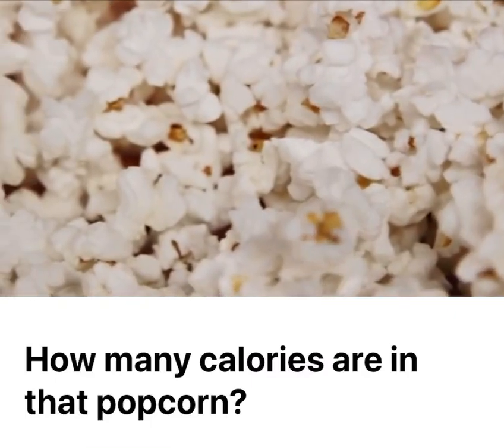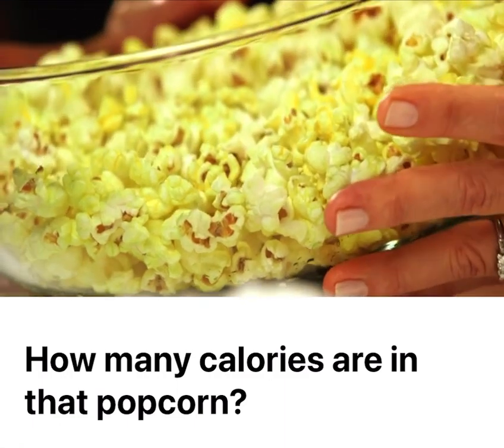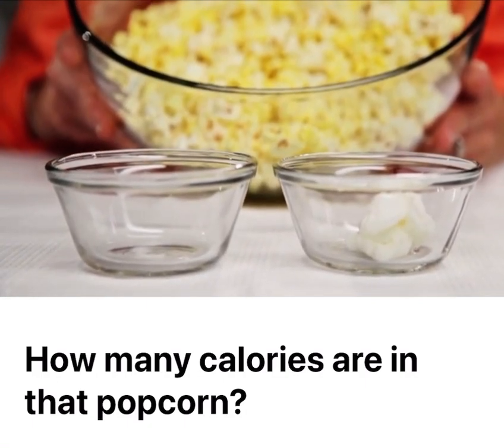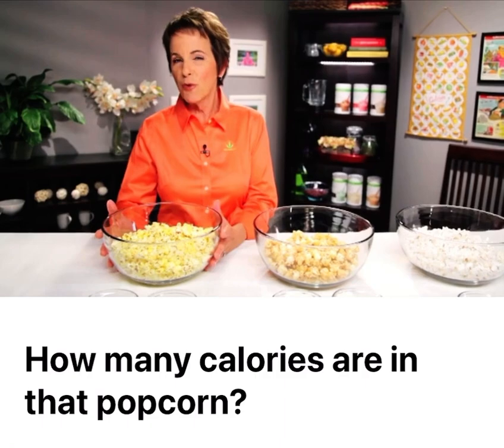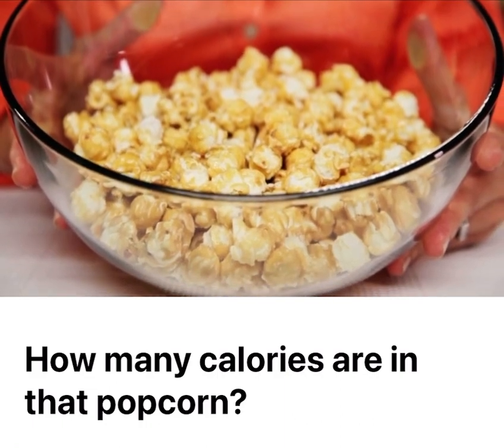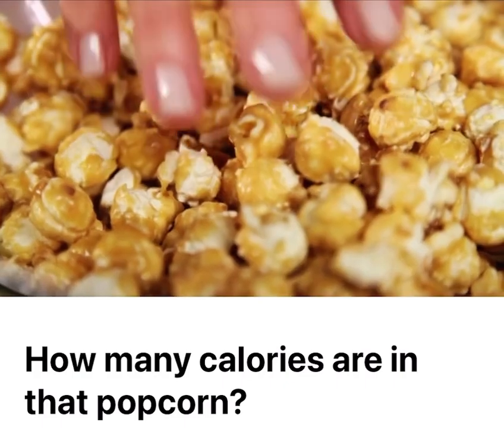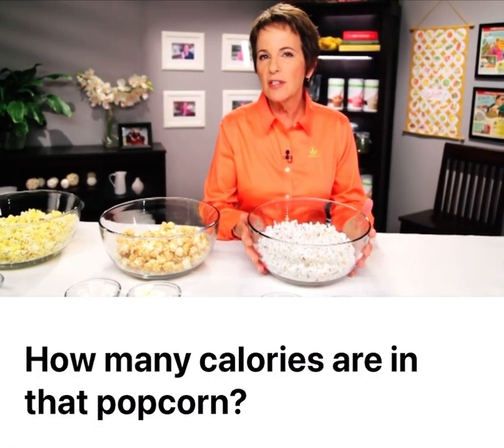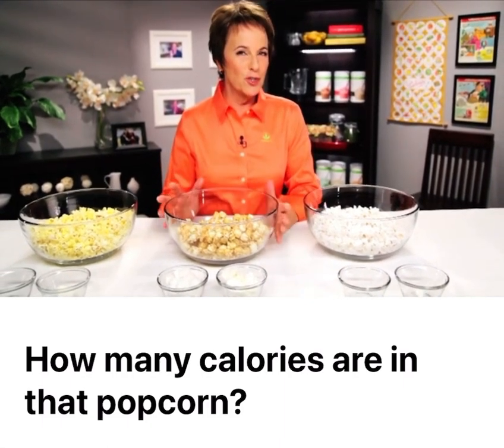تعرف على البوشار المفضل لديك و كم كالوري يحتوي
هربلايف يجمعنا
كوتش رنا دحدوح